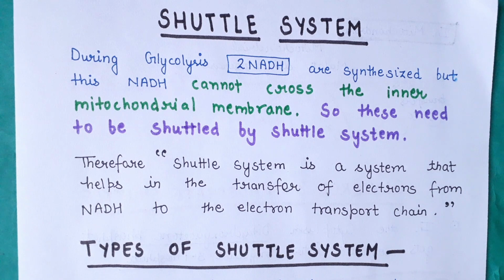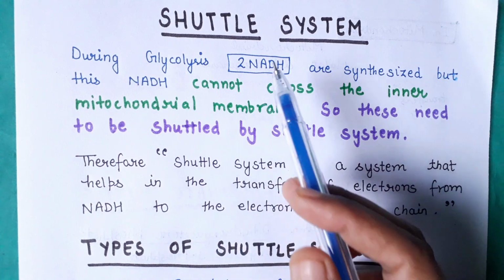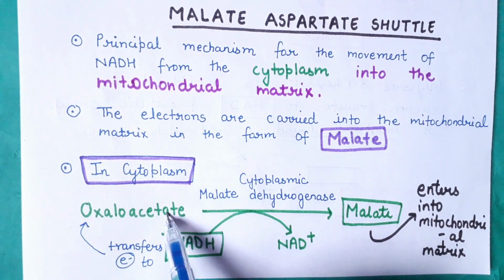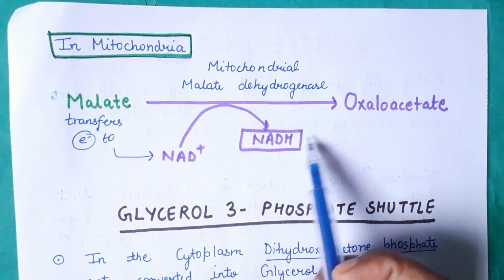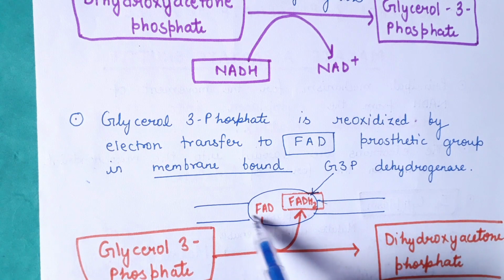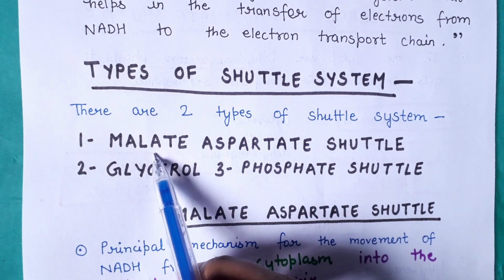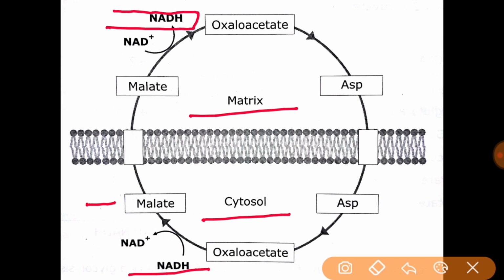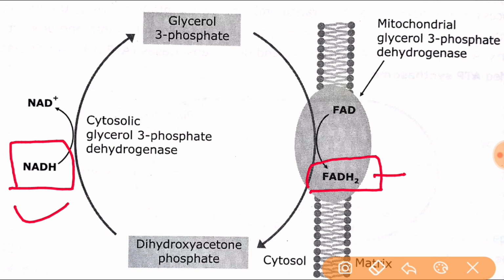Shuttle System ( in English ) | Cellular Respiration | By Jyoti Verma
ALL ABOUT BIOLOGY - Hello Everyone, this video is about the shuttle system. How the electrons from the NADH are transferred using the shuttle system to the mitochondrial matrix. There are 2 types of shuttle system -
Malate Aspartate Shuttle
 Glycerol 3 phosphate shuttle